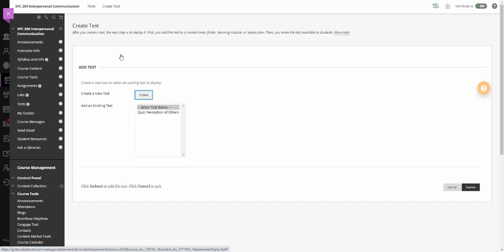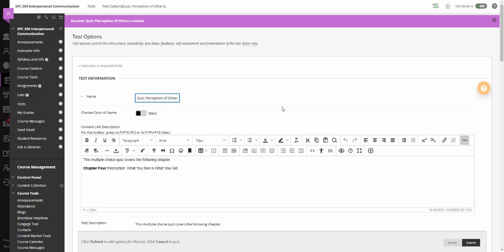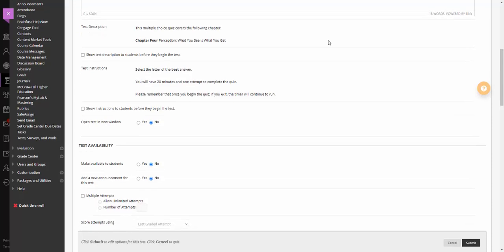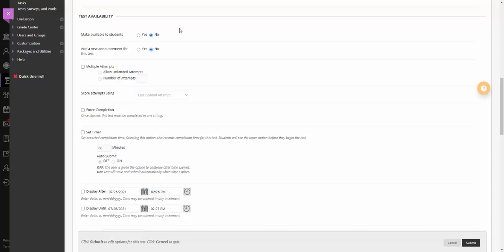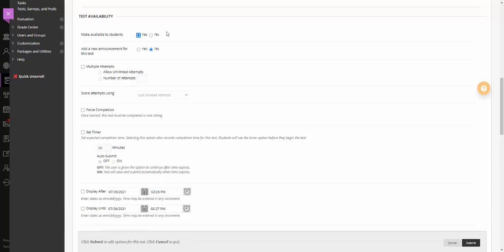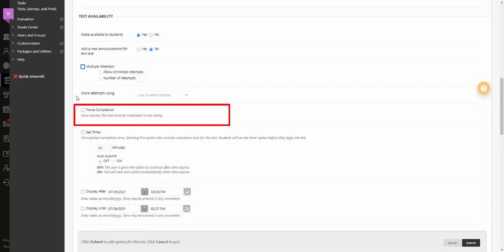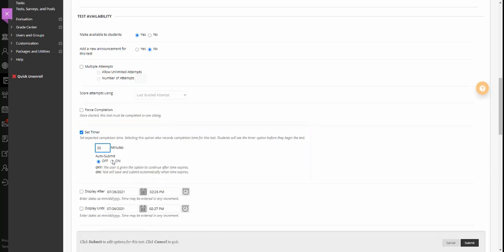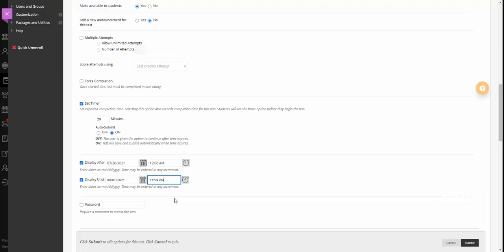Deploying Test in Blackboard: Part One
Tutorial: deploying a test in Blackboard